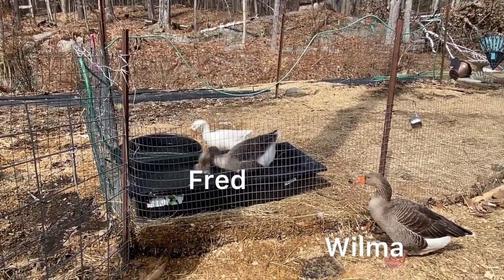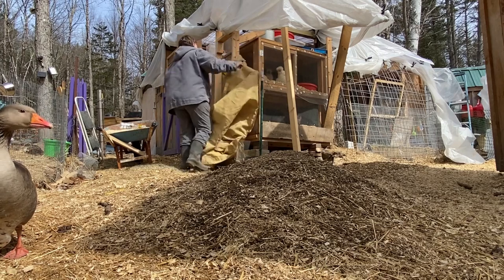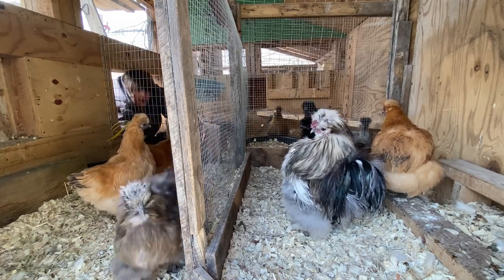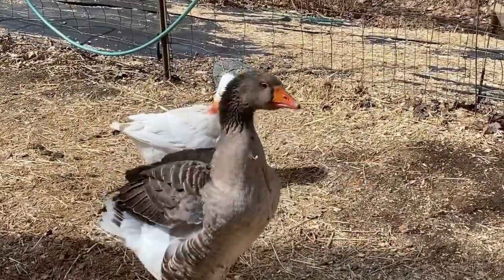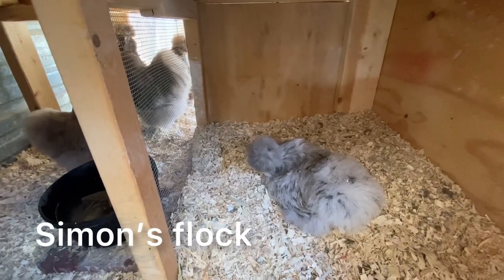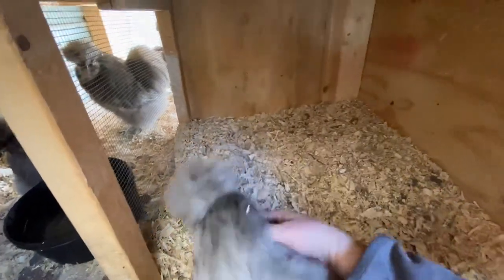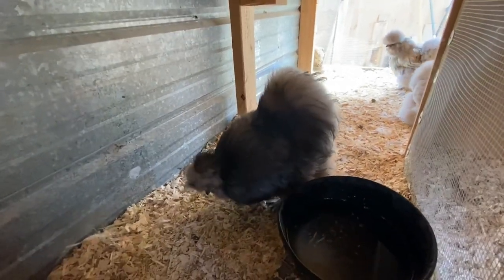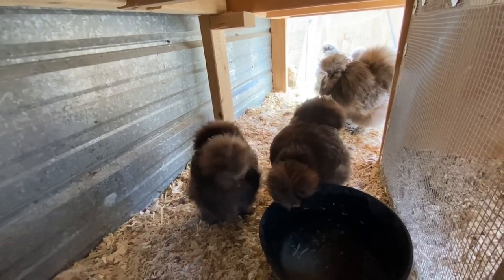Silkie Chickens: Morning Chores on a Beautiful Vermont Day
Cozy Coop Heaters: (panel heaters)

ABOUT US
We are Bill and Rebecca and this is Birch Moon Farm.  A simple living homestead/farmstead where we try to practice a simply sustainable lifestyle. In 2015 we purchased 5+ acres in the Vermont hills and for the first 18 months lived in a 250 sq ft RV, while we built our own house (with lots of help from amazing friends and family), 3 sheds, a driveway, water well, septic, 2 chicken coops.

So what made us do all this in our late 40's early 50's?  Well, in 2013 Rebecca was diagnosed with breast cancer and mostly everything that goes with that type of diagnosis.  And this all happened 6 months after our wedding.  So after about 10 months of treatments, a couple of surgeries, chemo and radiation, we had had enough.  And we didn't want to wait until we were in our late 60's to live our dream.  So we sold or gave away everything we owned, and took all our assets and started to live our dream where we would try to be as self sufficient as possible.  Do we always succeed? Nope! But we try!  And in the end, isn't that all that matters?

Birch Moon Farm is now home to 2 humans, 2 cats, one dog, 3 geese and lots of silkie chickens! Follow along with us while we build our homestead one project at a time.

OUR FLOCK
blue silkie chickens
black silkie chickens
buff silkie chickens
splash silkie chickens
white silkie chickens
Chocolate silkies
Gray Silkie
Partridge Silkie

Our Etsy Store with lots of Silkie merchandise!

Insta, Facebook and TikTok @birchmoonfarm

OUR FAVORITE BOOK ABOUT CHICKENS AND GARDENS
Free Range Chicken Gardens by Jessi Bloom

THE CHICKEN WATERERS AND HEATED BASES WE USE
3 Gal Galvanized Chicken Waterer Fount